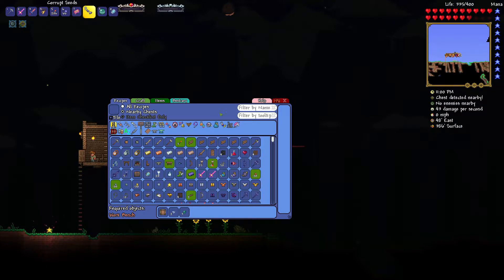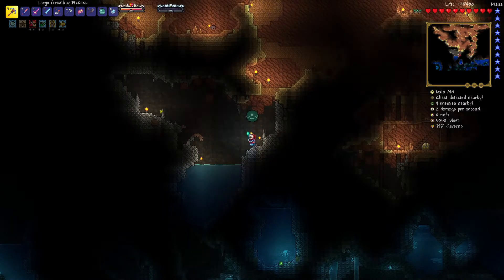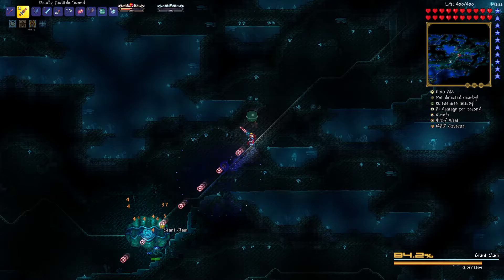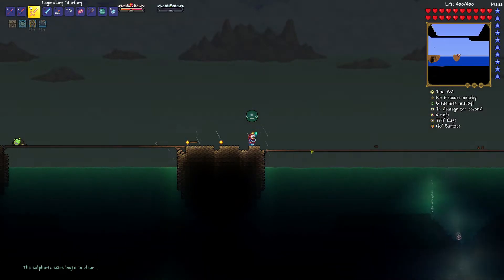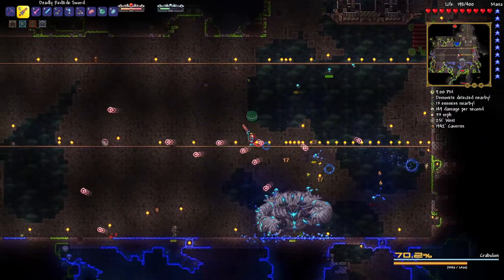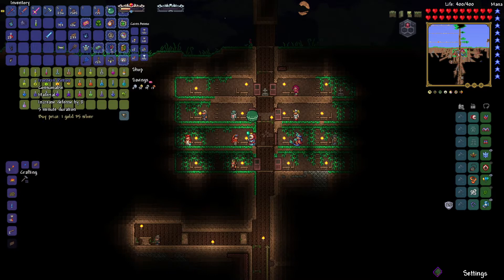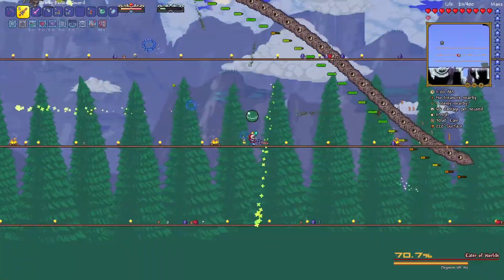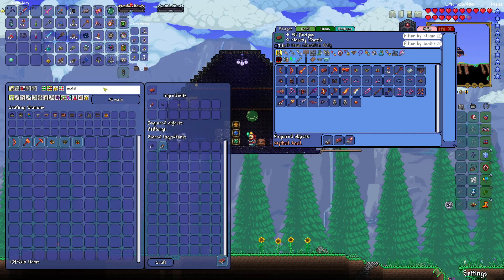Let's play Terraria Calamity Mod, Death Mode, Melee Ep # 3: Ohh Crab and clam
We continue with the progress being able to take out the Giant Clam in the sunken sea and also Crabulon inside the glowing mushroom biome. These bosses are way easy if we compare the difficulty of the last ones. Hope you all enjoy.

o
Mods:
-Calamity mod (no calamity music) v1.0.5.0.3)
-Recipe Bowser v 0.8.9.1
-Magic storage – Extra v 0.5.5.10
-Calamity Music v 1.5.0.3
-Boss Checklist v 1.1.6.1
-AlchemistNPC v 9.3
-tModLoader